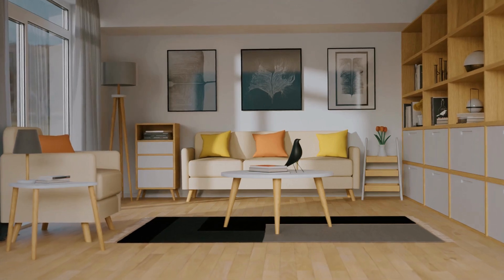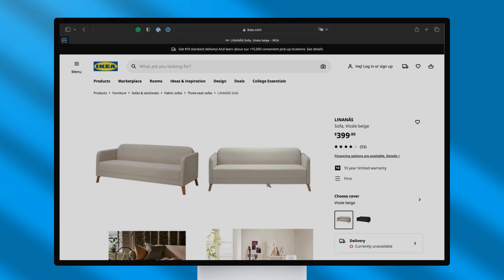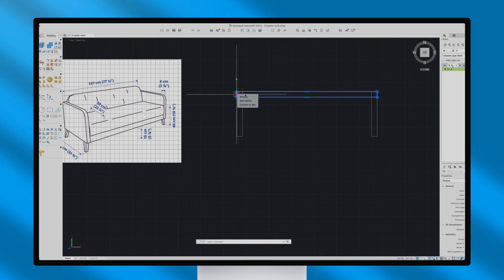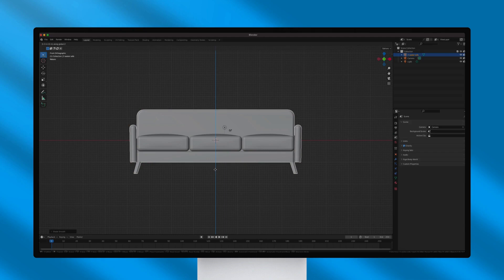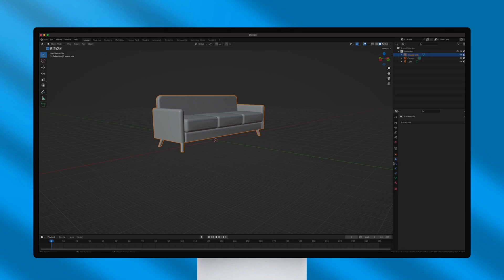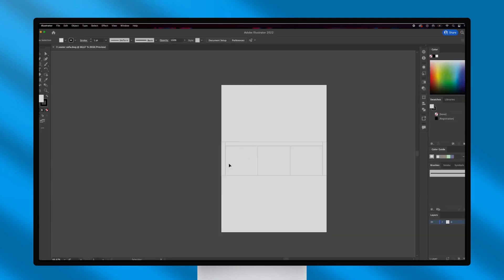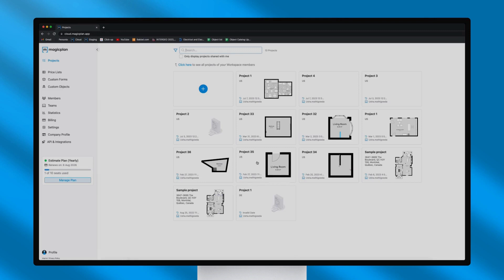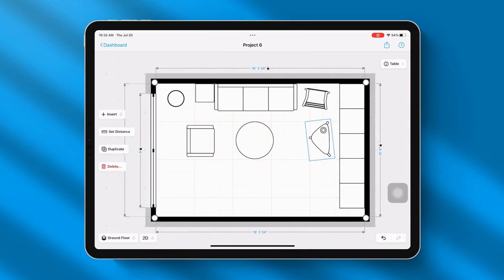Building an IKEA-Inspired Object Library in magicplan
Discover how to build a custom IKEA-inspired object library in magicplan! In this tutorial, we walk you through the steps of importing accurate furniture measurements, converting files, and creating 3D & 2D representations of IKEA furniture.

🛋 Learn how to create customized objects and furniture with our Custom Object Manager

🆘 Need help? Contact our friendly support team